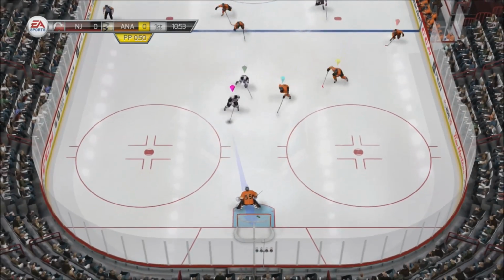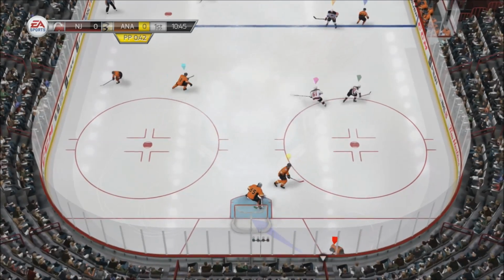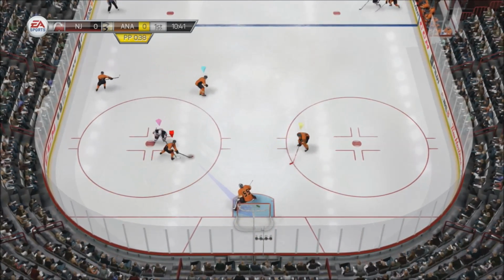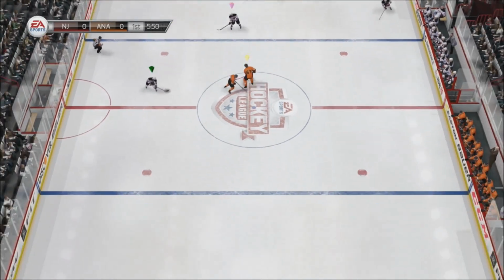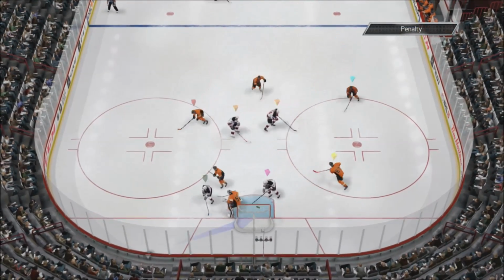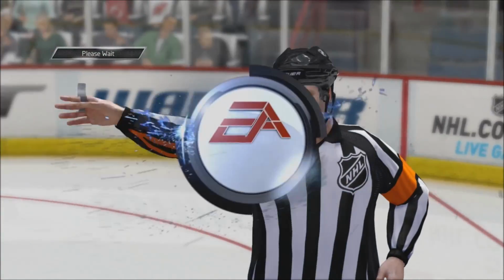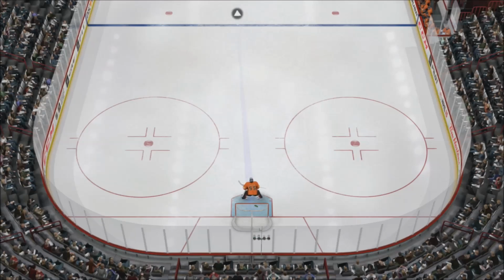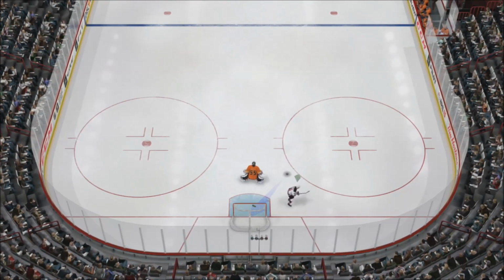5 Tips to Help You Improve at NHL 15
5 little tips that can help step up your NHL 15 game.  These tips are for people who really want to take the next step and improve their skills towards a more competitive aspect.

Let me know what you guys think?  Any tips you want to add to the list?

[First time w/o editing my commentary.  I need to practice, sorry for the few stutters.]